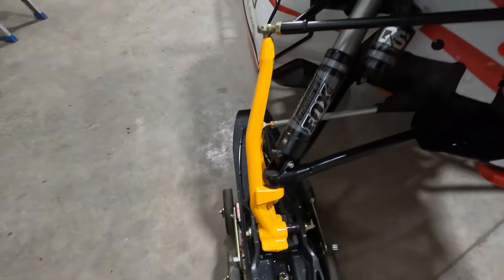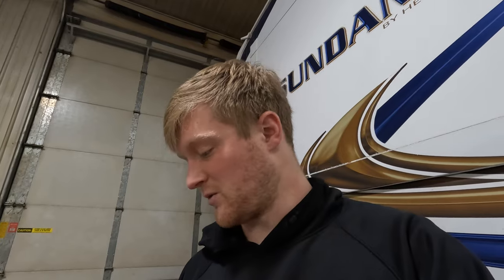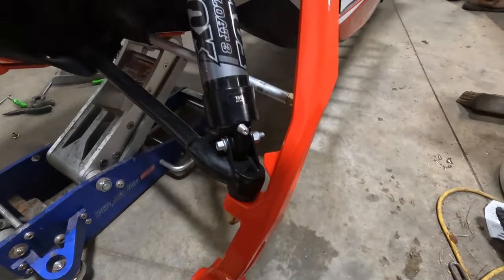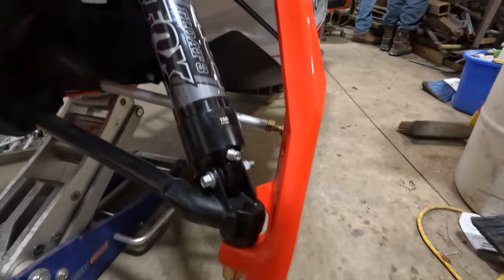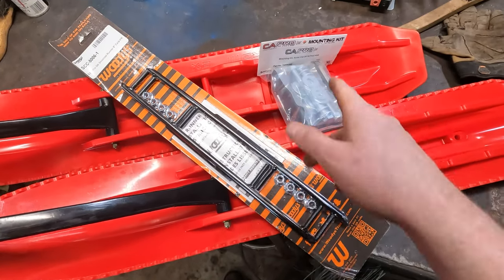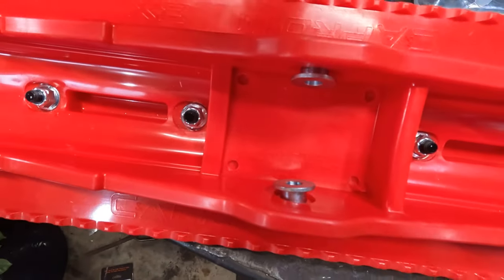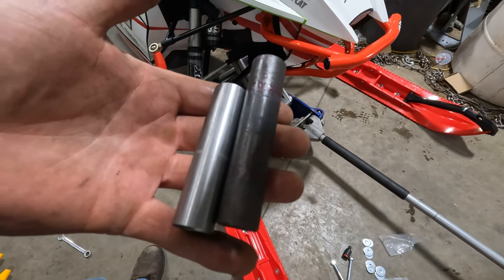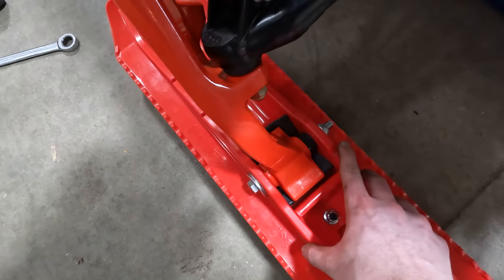BackwoodsBMP Highmark Spindles & C&A BX Ski Install on Arctic Cat Alpha Sled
Our Arctic Cat Alpha Ultimate Mountain Sled Build continues!

You didn't think we'd leave those stock skis on did you? This bad boy is getting some sweet red C&A Pro BX skis to match our wrap from Crow River Signs and Ultimate Boat Wraps. Since we're taking the skis off we figured we might as well throw on some matching BackwoodsBMP Highmark Spindles! Heck Yeah!

00:00 Introduction
00:29 Removing the stock spindles
01:20 Installing the BackwoodsBMP Highmark Spindles
01:48 Installing C&A Pro BX Technical Mountain Riding Skis

The spindles go on pretty easy. Watch the video for a few tricks we learned along the way.

Next, Ryan installs a pair of Woody's round bar carbides and then installs the skis using a C&A Pro mounting kit.

C&A Pro Boondocking Xtreme BX skis are designed for today’s technical mountain riders. They feature a rocker on the bottom of the ski to allow for easy navigation through tight trees as well as a tapered rear section for ease of side-hilling. The top has integrated traction grooves for your feet to aid in deep snow boarding situations.

Specifications
7 1/4″ wide profile (tapered)
42″ long
1.125″ center keel height
90 degree center keel
Adjustable, flexible tip
ISR approved handle
Total ski weight is 7 lbs. (including handle)
Made from UHMW Poly for ultimate durability